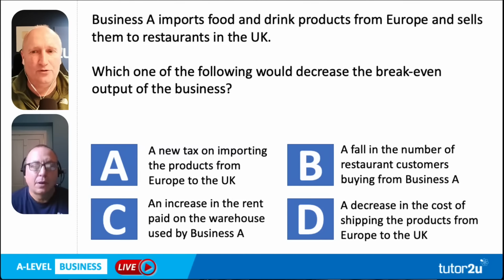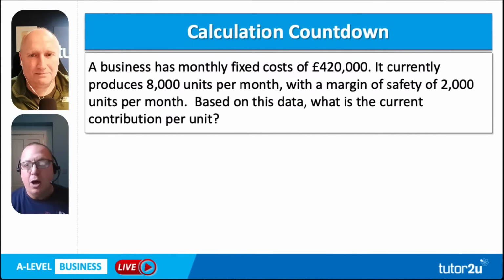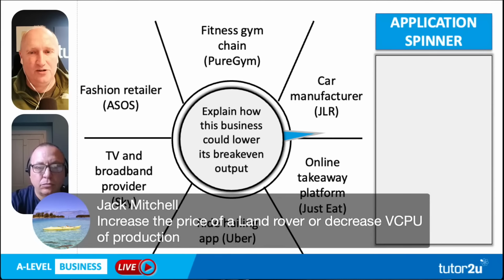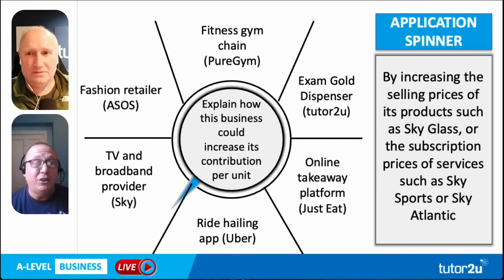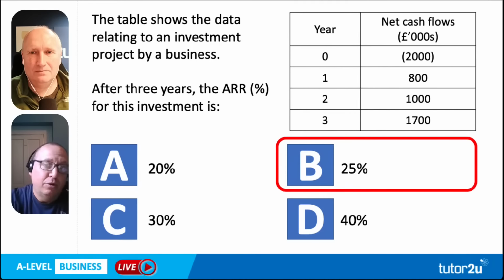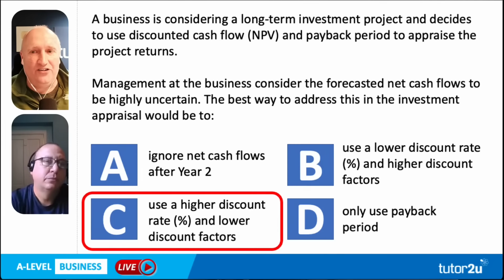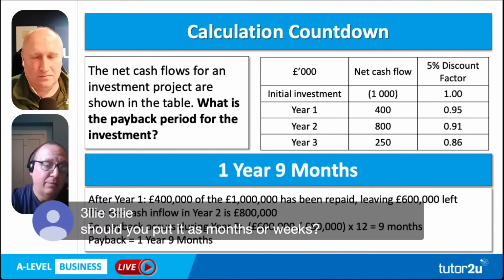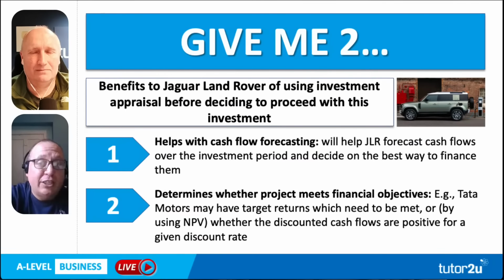Easter 2023 A-Level Business Revision | Break-even Analysis & Investment Appraisal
Join the tutor2u Business team for half an hour of fast-paced revision on break-even analysis and investment appraisal. This session is suitable for both Edexcel and AQA A-Level Business students taking their exams in May\June 2023.

VIDEO CHAPTERS

Countdown and Intro
Warm up Big Reveal
MCQs Breakeven
Calculation: contribution per unit
Application spinner: breakeven output
Investment appraisal: MCQs
Calculation: payback period
Give me 2: benefits of using investment appraisal